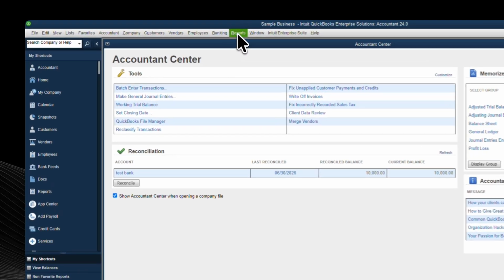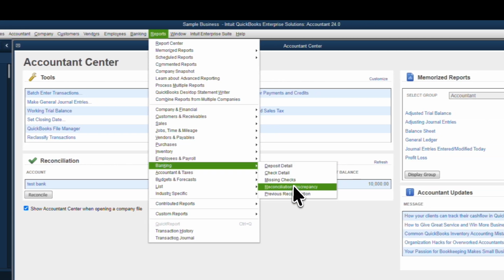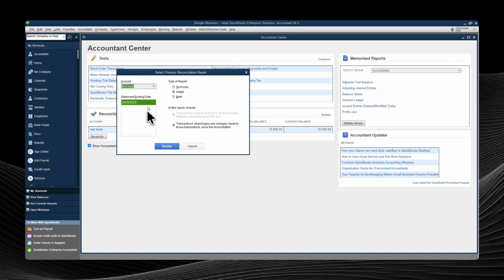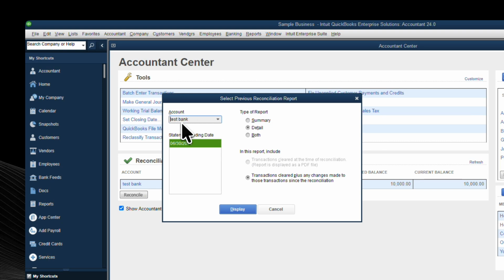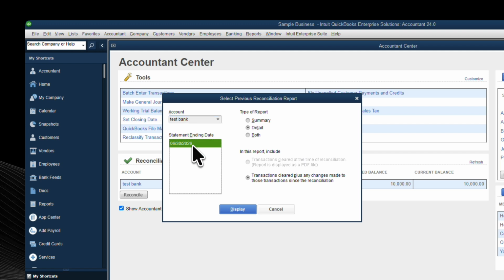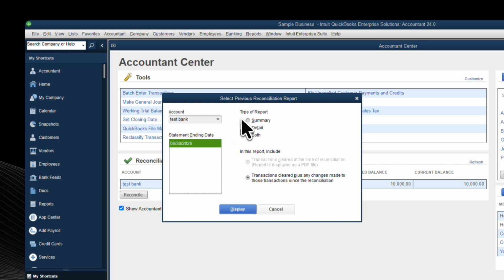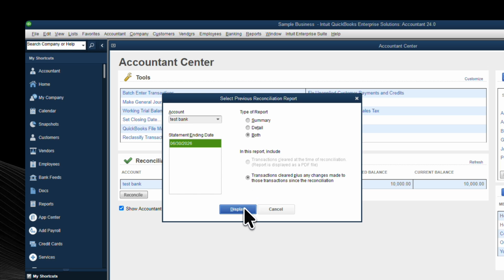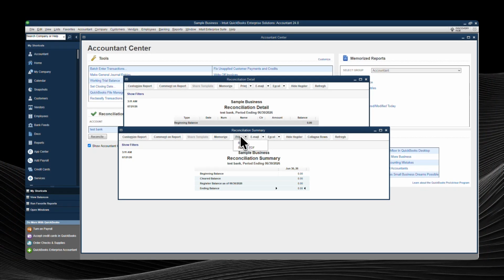How to Reprint a Bank Reconciliation Older Than One Month in QuickBooks Desktop (2026 Updated Guide)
Learn how to reprint a bank reconciliation older than one month in QuickBooks Desktop the right way! In this 2026 step-by-step beginner tutorial, I'll show you how to locate, view, and reprint past bank reconciliation reports, including reconciliations from previous months. Perfect for beginners and anyone looking to better manage their accounting and bookkeeping.